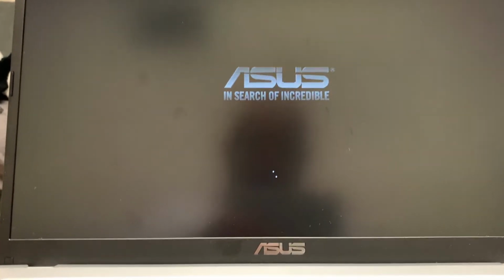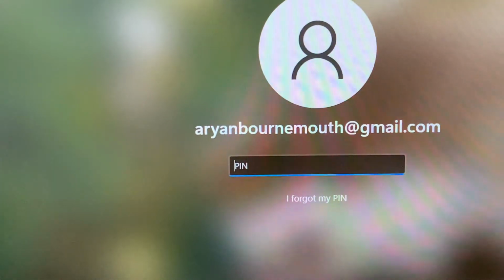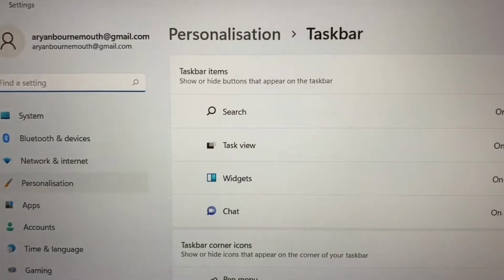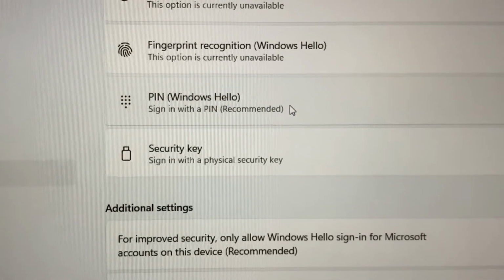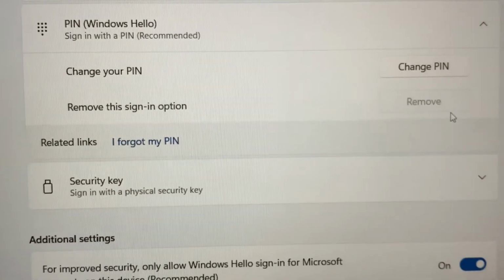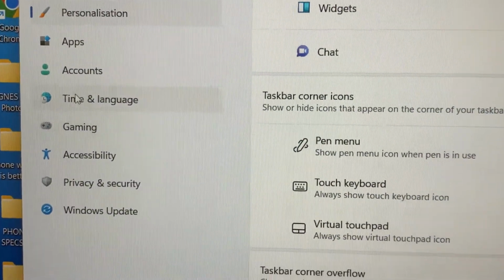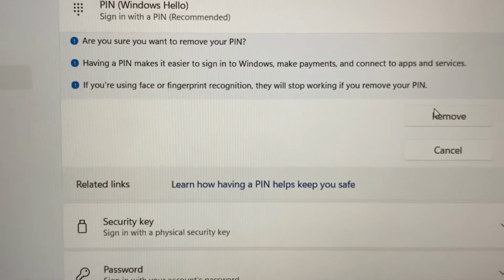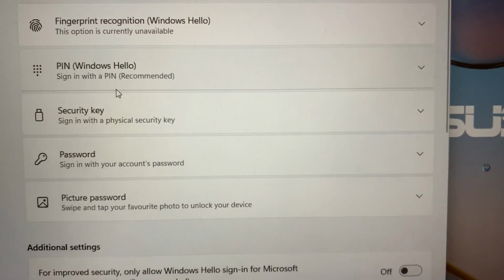How to Remove Windows 11 Hello Pin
How to Turn on your PC Without Windows Hello Pin - Microsoft Windows 11

Disable Pin on Windows 10 / 11
Microsoft Tutorials.